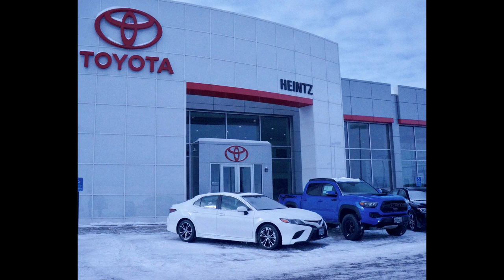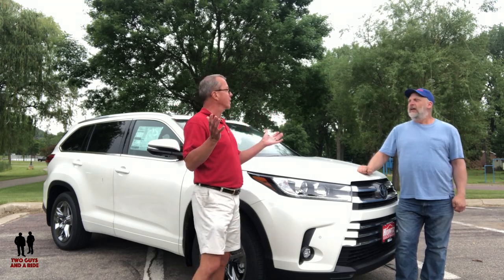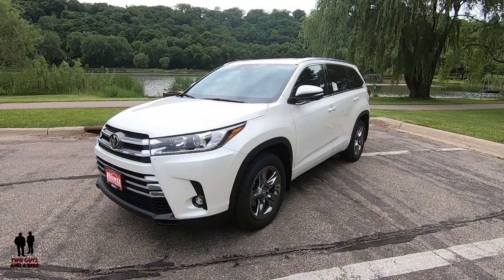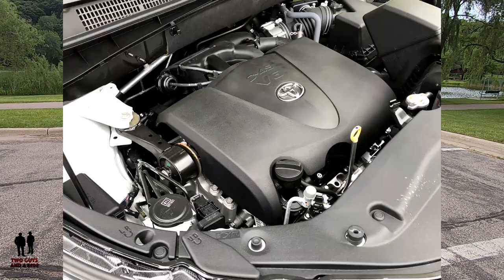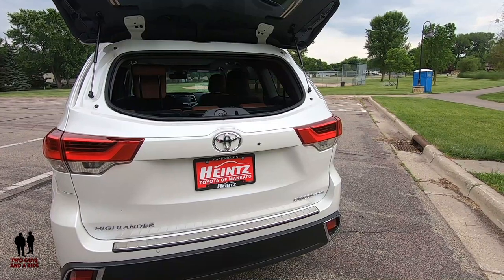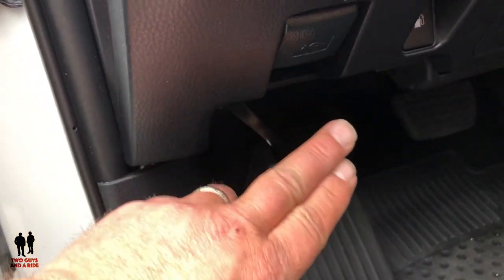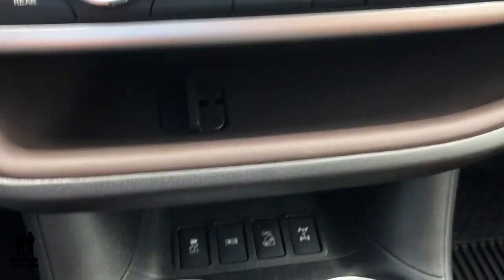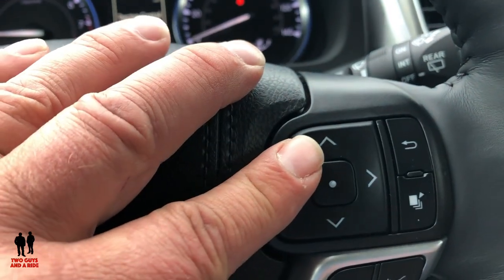2019 Toyota Highlander Limited Platinum Review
2019 Toyota Highlander Limited Platinum Review

IIn this video we'll go for a test drive and then give a complete review the 2019 Toyota Highlander Limited Platinum inside and out. We'll test out acceleration, ride comfort, ergonomics, maneuverability, fit and finish and give you all the design elements and specifications and a thorough interior tour too.

8 Trim Levels
LE - $31,680
LE Plus - $31,610
XLE - $39,570
SE - $40,790
Limited - $42,780
Hybrid LE – $37,320
Hybrid XLE – $42,380
Hybrid Limited - $45,860

AWD 3.5L V6 Direct Shift 8-Speed Automatic with Platinum Package $47,360

Gasoline engine — 3.5-Liter V6 Double Overhead Cam (DOHC) 24-Valve direct-injection Atkinson-cycle-capable engine with VVT-iW – 295 hp/ 263 ft lb

Direct-Shift-8AT, 8-speed Electronically Controlled automatic Transmission with intelligence (ECT-i) and sequential shift mode with Dynamic Rev Management, Snow Mode and uphill/downhill shift logic

Dynamic Torque-Control AWD system

Fuel Mileage – 20 city /26 hwy

Heavy-duty radiator with engine oil cooler, 200-watt fan coupling, supplemental transmission oil cooler and 150-amp alternator

Projector-beam halogen smoked-chrome headlights w/LED Daytime Running Lights (DRL) and auto on/off feature – OPTIONAL - Headlight-integrated LED Daytime Running Lights (DRL) with on/off feature

Integrated chrome LED fog lights

Color-keyed heated power outside mirrors with memory, turn signal lights and blind spot warning indicators, and puddle lights with folding feature

Color-keyed outside door handles

Independent MacPherson strut front suspension; double-wishbone style multi-link rear suspension

Power-assisted ventilated 12.9-in. front disc brakes; solid 12.2-in. rear disc brakes and Star Safety System

Panoramic moonroof with power sunshade and jam protection

19-in. 5-spoke Dark Chromtec® alloy wheels and black center caps with P245/55R19 105S tires

Flip-up rear hatch window

Height-adjustable power liftgate with jam protection

Color-keyed rear spoiler with LED center high-mount stop light

Overall length/width - 192.5/75.8

Wheelbase - 109.8

Approach/departure angle (degrees) - 18.0/23.1

Cargo volume (cu. ft.) behind front/second-row/third-row seats - 78.6/42.3/13.6

Fuel tank 19.2 GALLONS

Towing capacity – 5000#

Special thanks to Heintz Toyota of Mankato for allowing us to review their 2019 Toyota Highlander Limited Platinum
2019 Toyota Highlander Limited Platinum Review